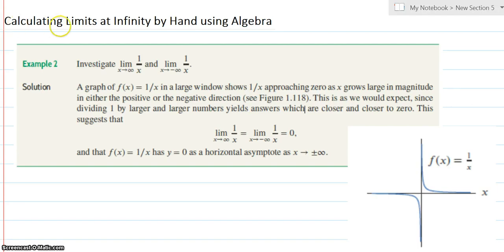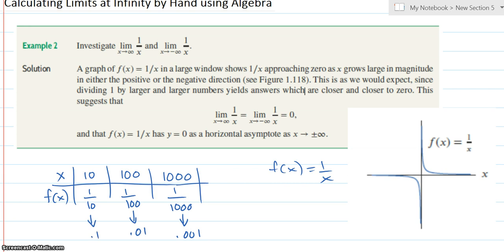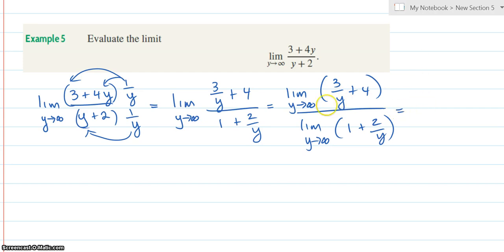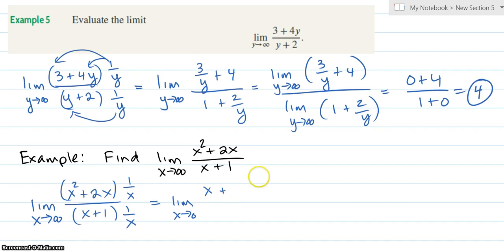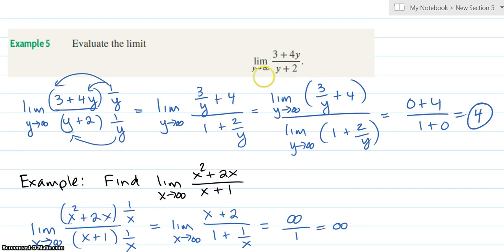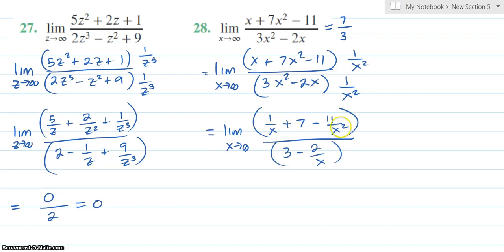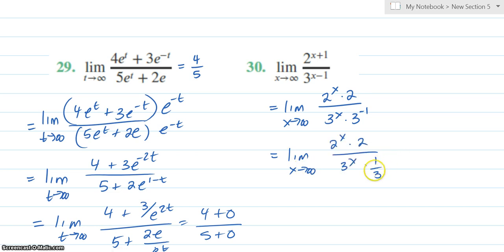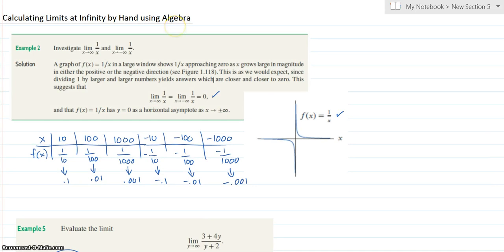Limits at Infinity by Hand